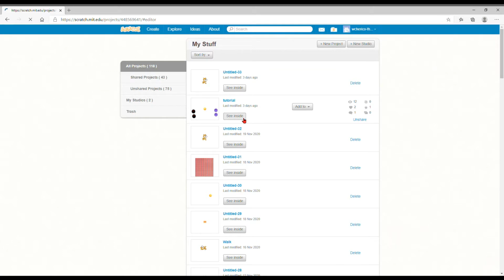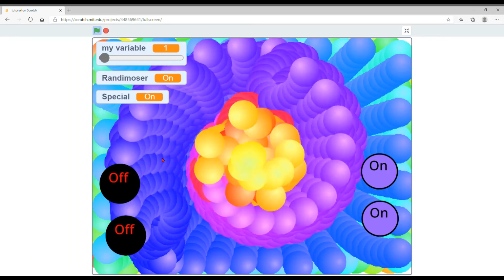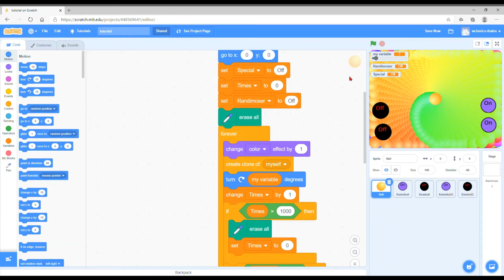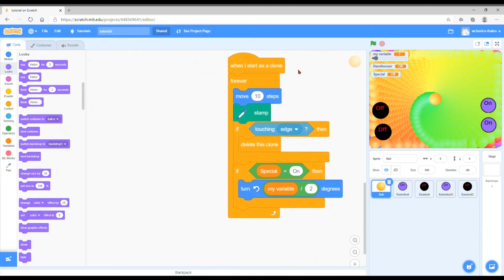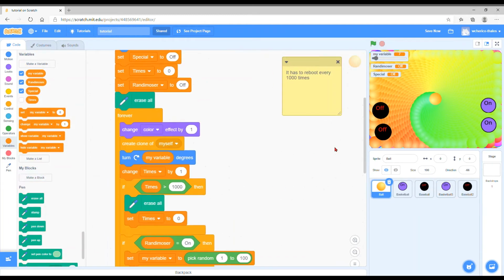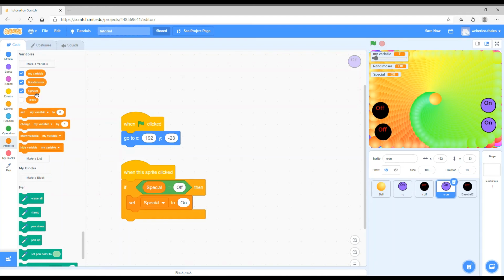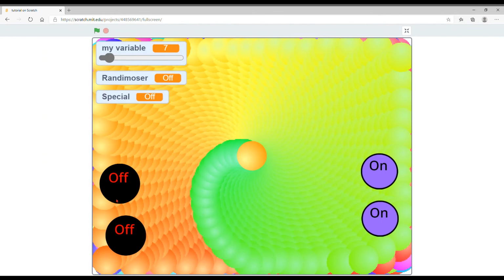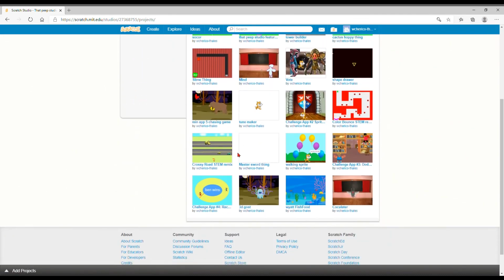color wheel on scratch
today we will learn to make a wheel of color on scratch.